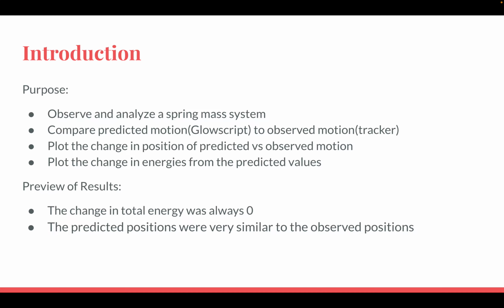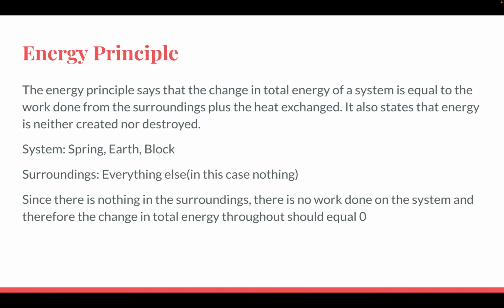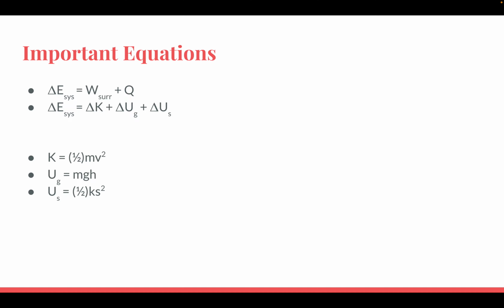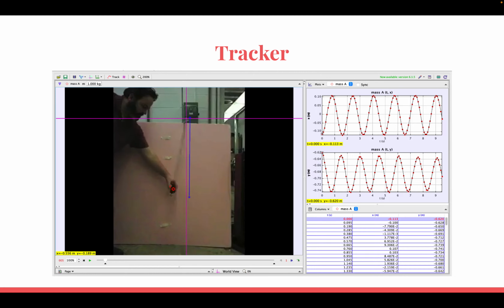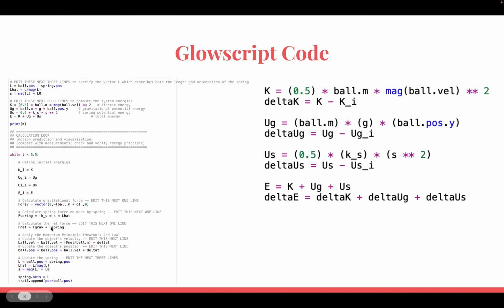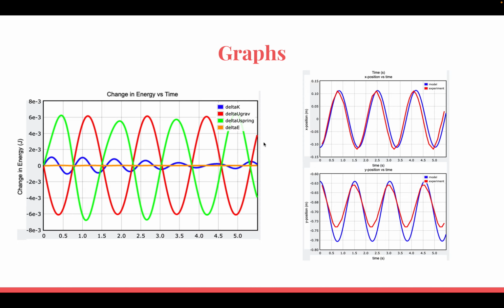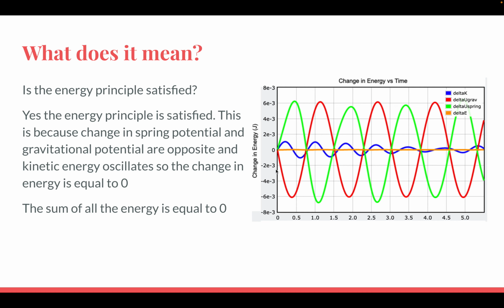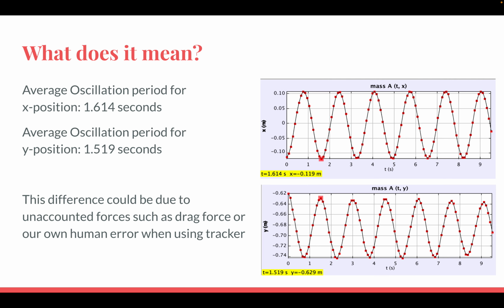Physics 2211 - Lab 4: Oscillations